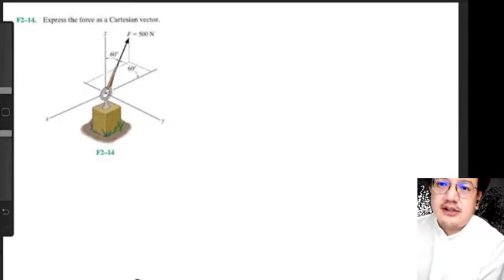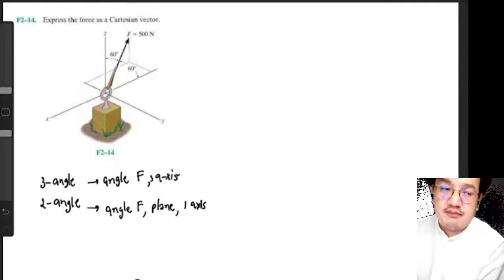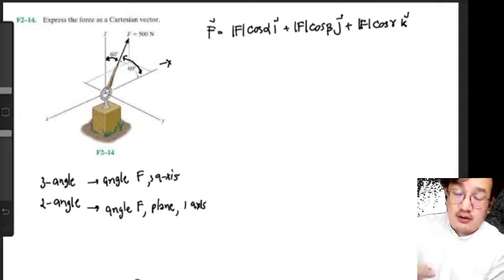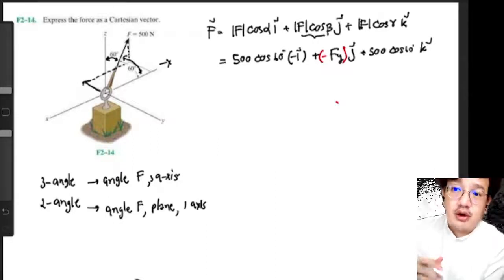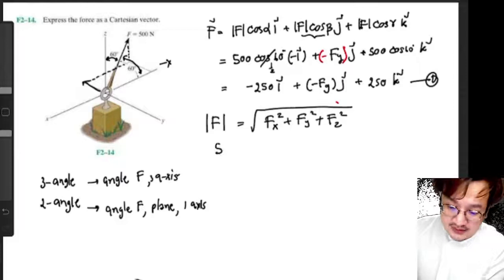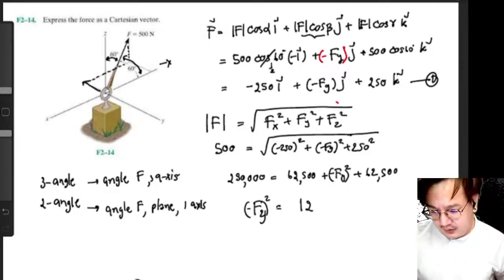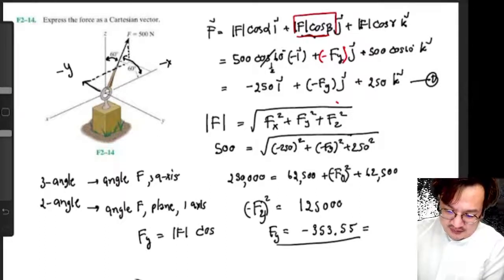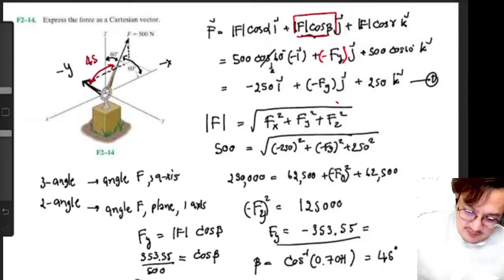Mechanics Practice 3D Force: Is it 2 or 3-angle system